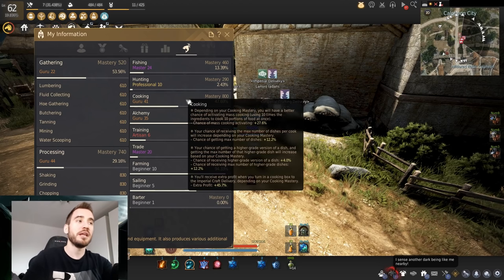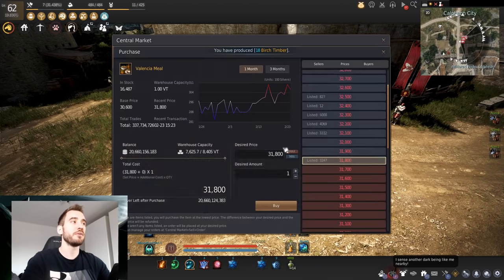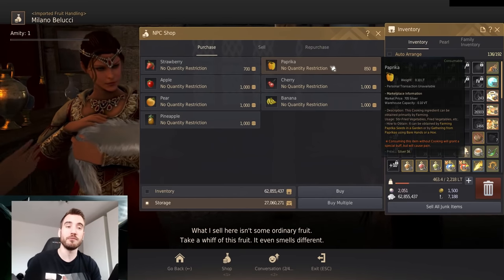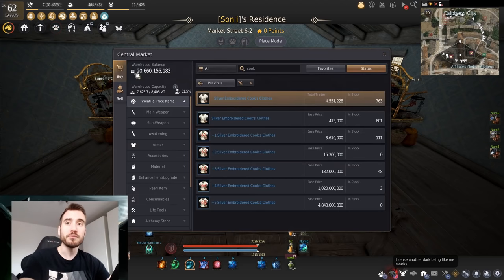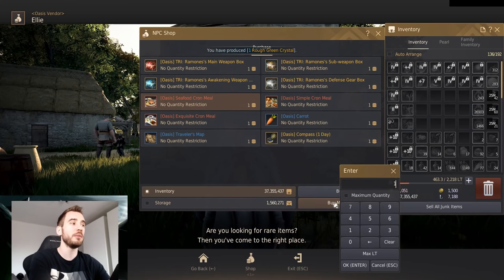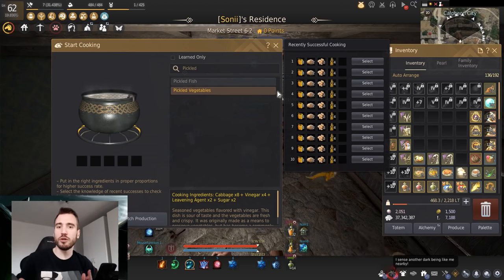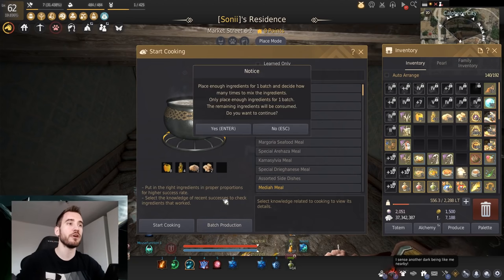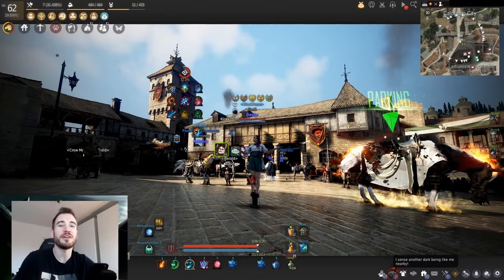Black Desert - Cooking Guide: Beginner To Guru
Timestamps:
Intro: 0:00
Why Cooking? Math included: 0:25
Where: 6:25
How: 9:10
Nodes: 13:50
What to cook: 17:30
Imperials: 21:02
Outro: 24:45